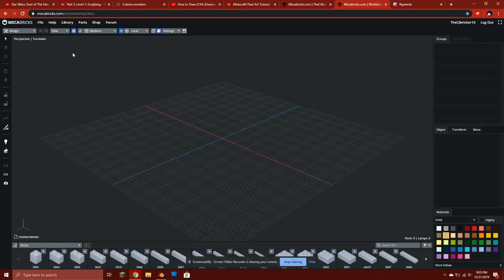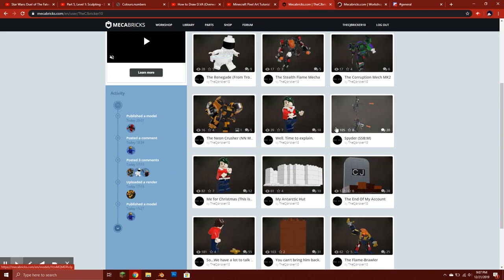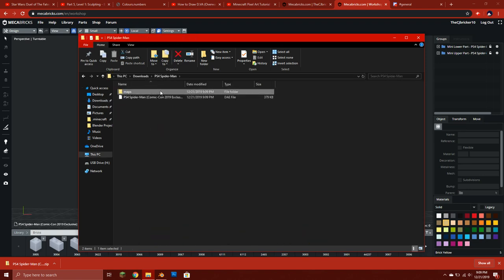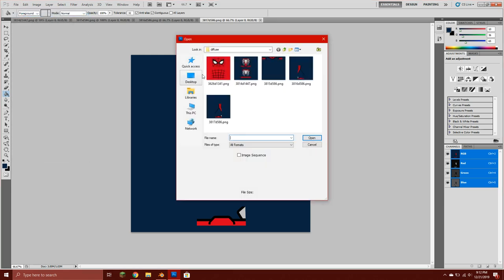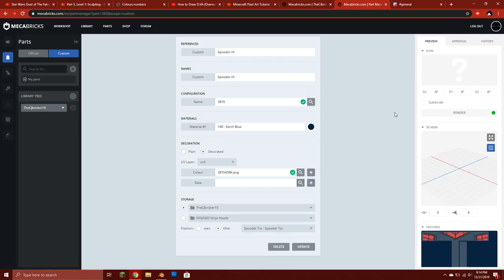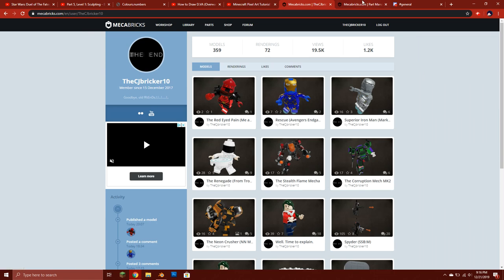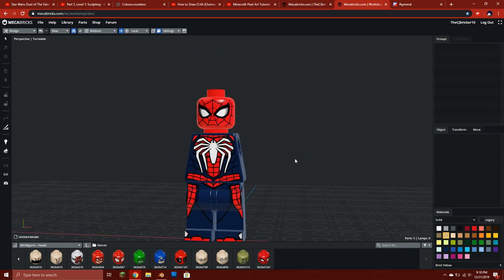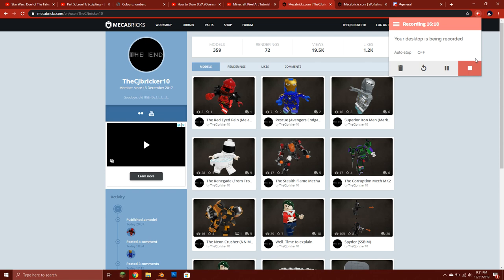Explaining The New Mecabricks Workshop.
Ok. I now I just got back to Mecabricks. But my good friend Byrant Gilchrist (It's his YT name. Not his MB name) needed help with the new workshop. So, I try explaining it in this video. Soooo. Good luck? I don't know, Just try to follow along. Anyways, that's basically it so yeah I'll see y'all next time have a great day now BYEEEEEEEEEEEEEEEEEEEEEEE!

-CJ-